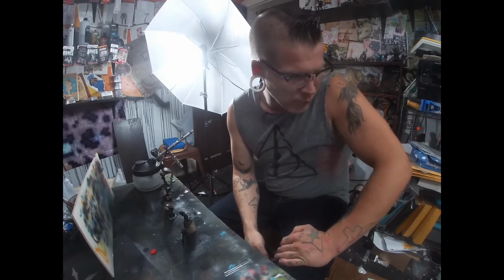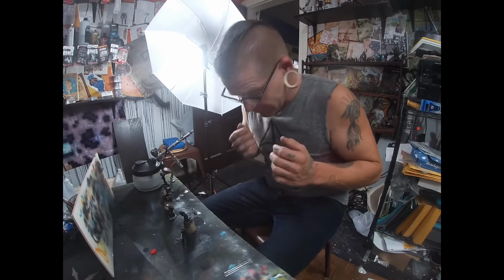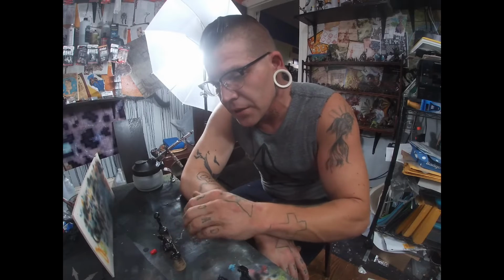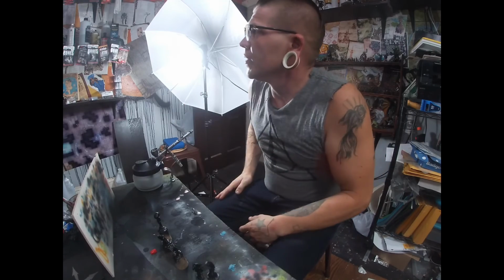Let's talk about paint planning!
Well, more like effective planning to avoid paint waste!